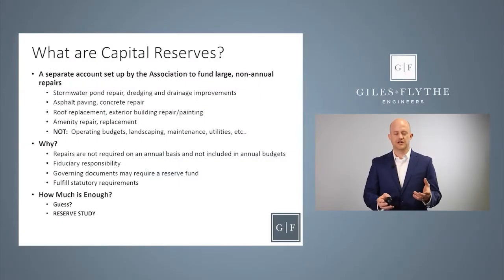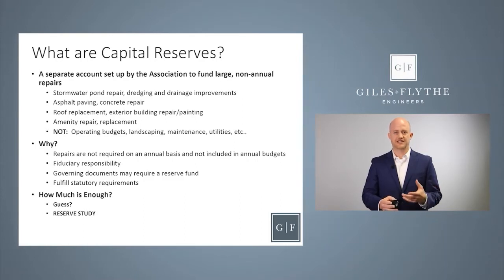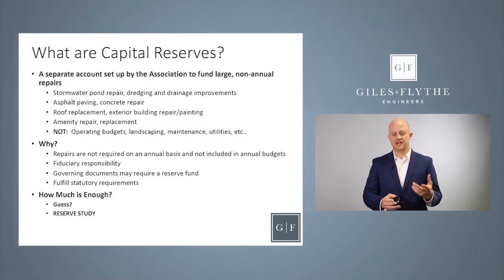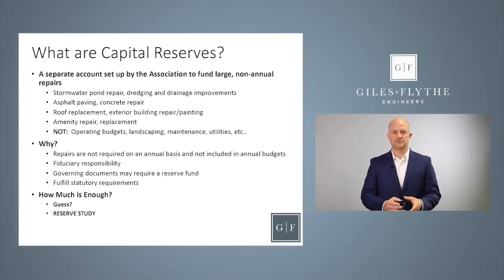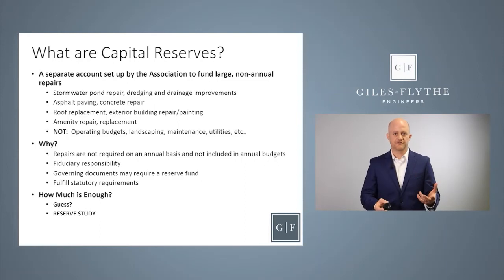Smarter in 5 Minutes - What are Capital Reserves?